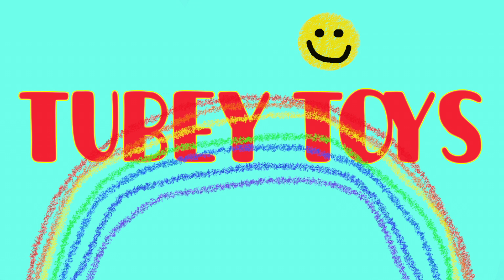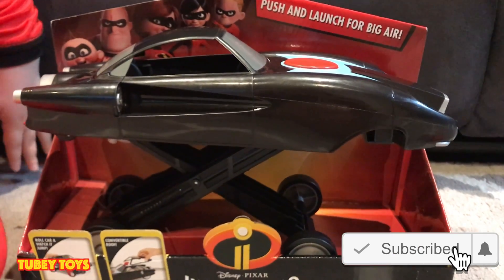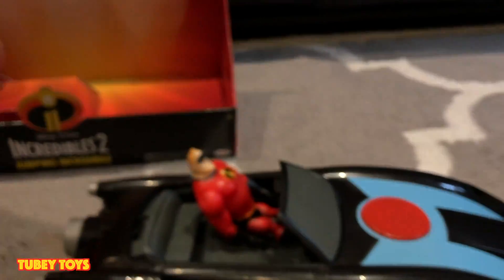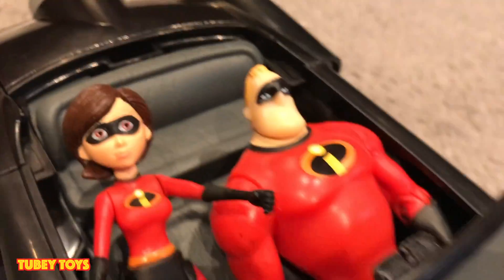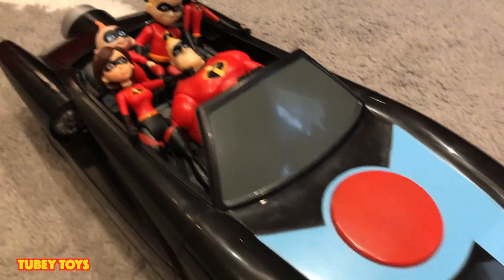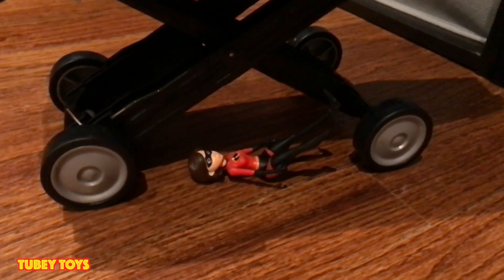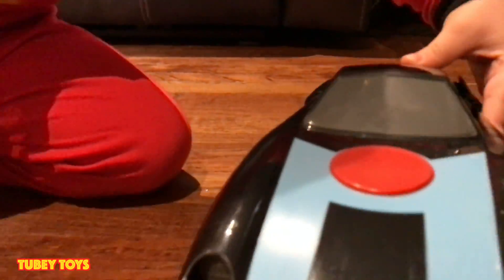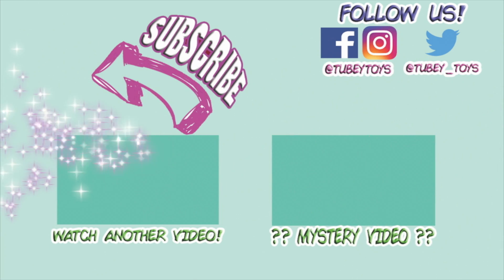New Disney Pixar Incredibles 2 Movie Toys Mr Incredible Jumping Incredibile Pop Up Car Poseable Figs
We play with The Incredibles 2 Jumping Incredibile car made by Jakks Pacific. It is made for ages four and up, and retails for $19.99. Grab yours today for up to 40% at Toys R Us!! The jumping car fits the Incredibles 4" figures by Jakks Pacific, and fits the whole Parr family. We even got Frozone sitting in there with the whole family, too!